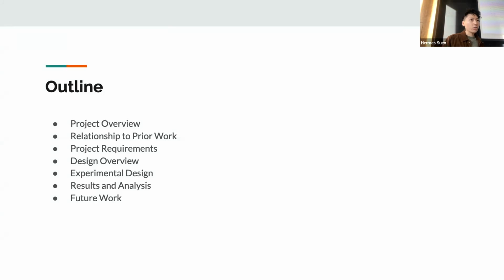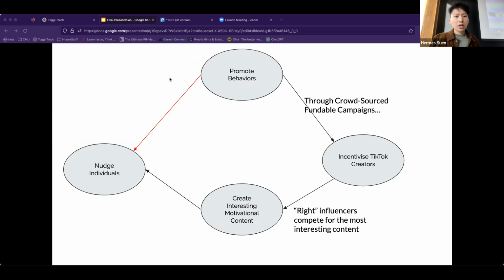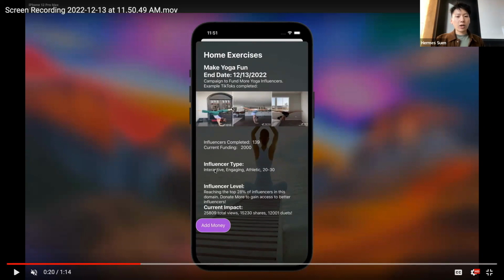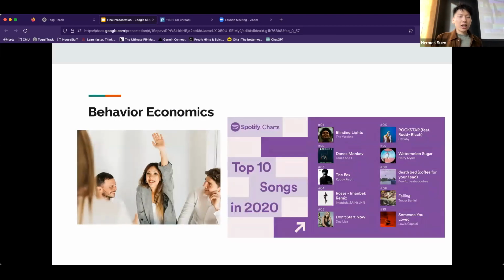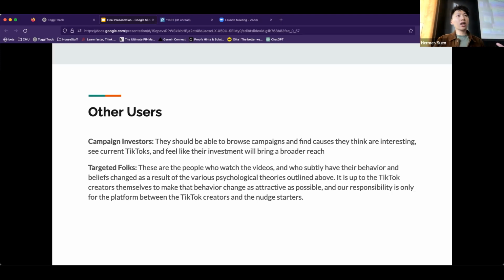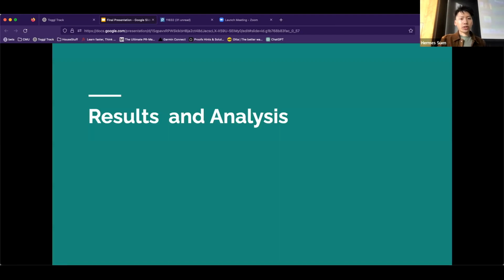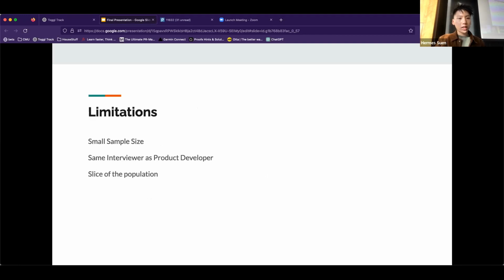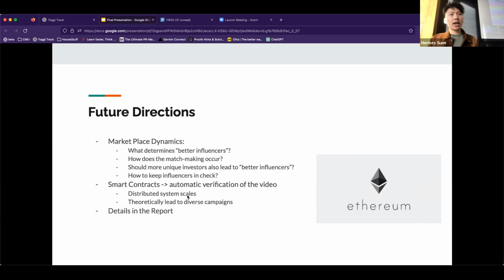F22 Capstone Final Presentation - Nudge